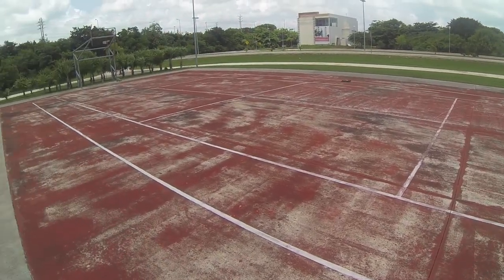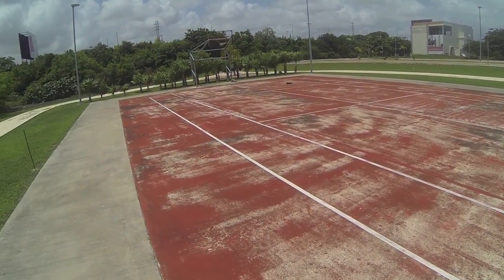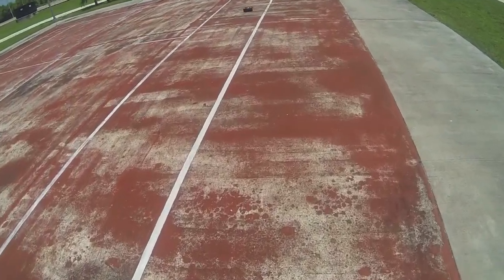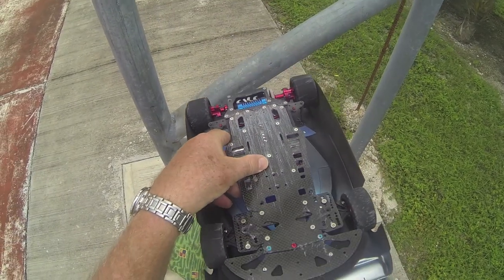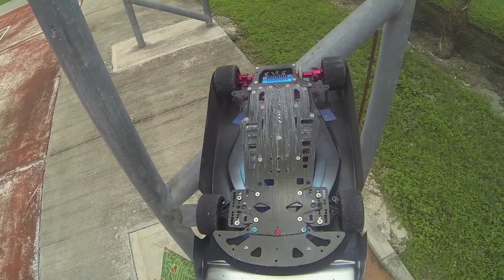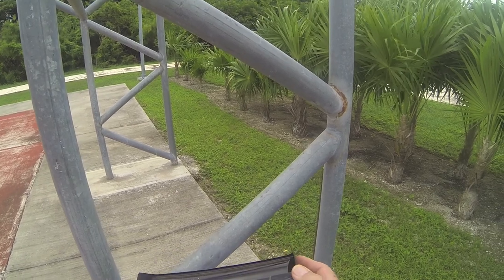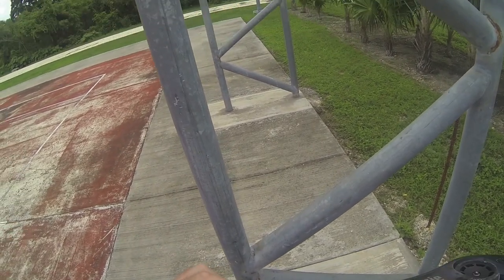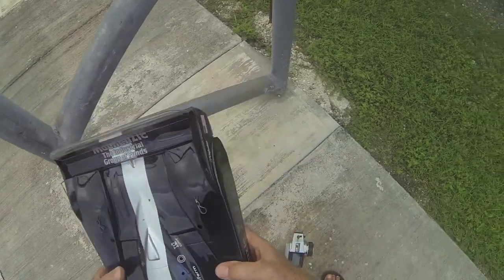CRC test #4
This is a video of my 4th test of my new CRC GEN X 10 LE 235mm pan car. This track is a unused outdoor basketball court. The surface is concrete that was painted long ago. The paint provides a dusty surface as it is deteriorating. I try to test after rainfall to minimize this problem. Traction is everything on this surface. Johns BSR capped tires w/o sauce work the best so far. Test 5 will be back to the foam tires as I try to make them work as well as the capped tires do.